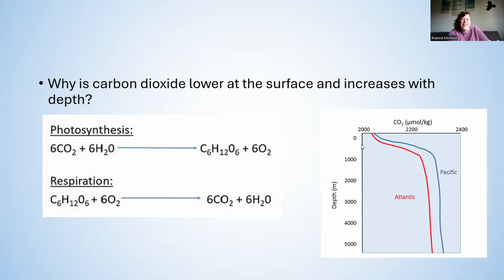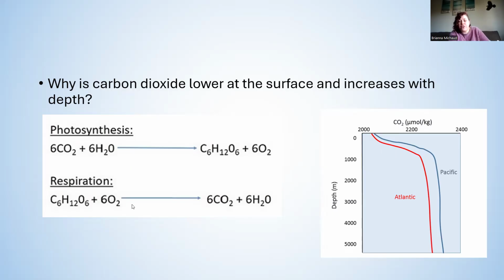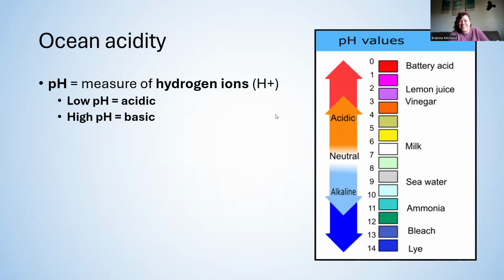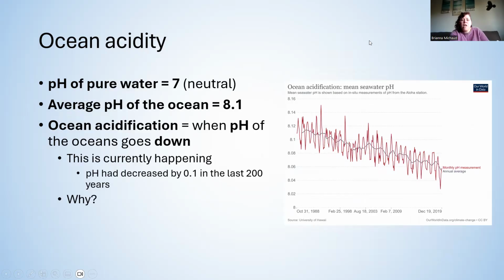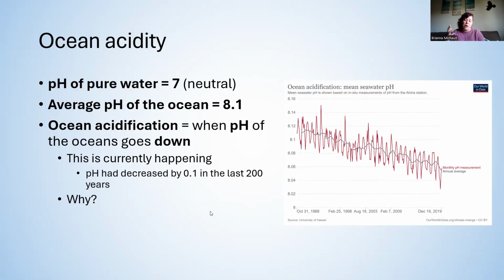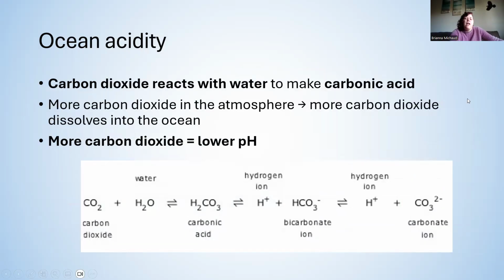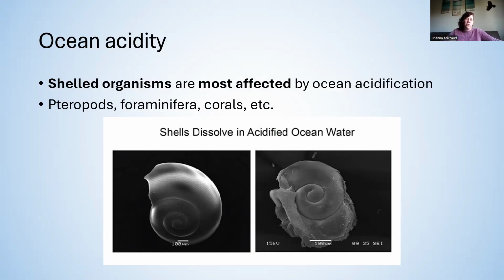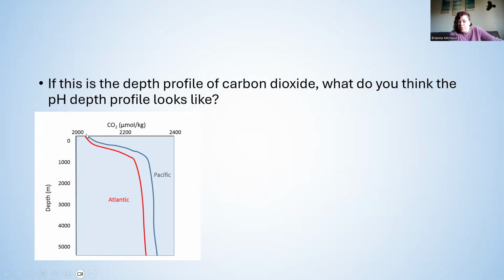Bio 18 - Chemistry and Movement (Part 7)